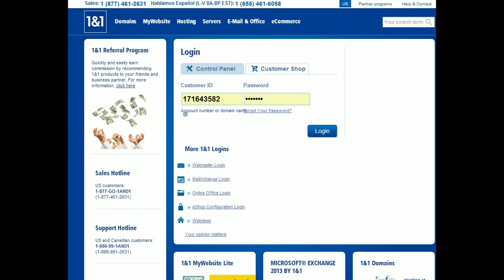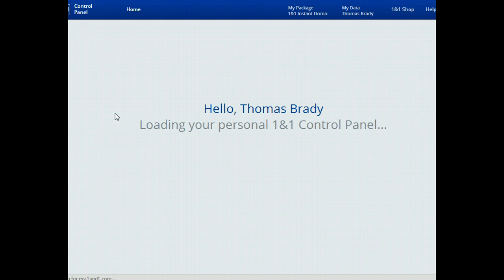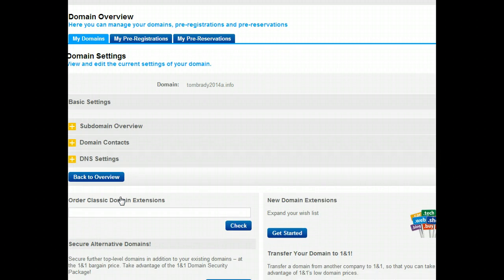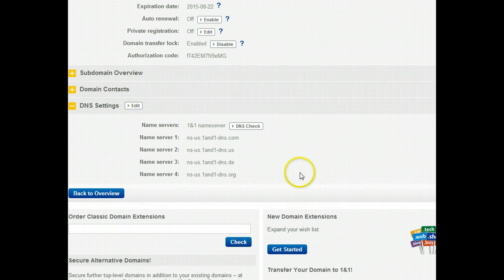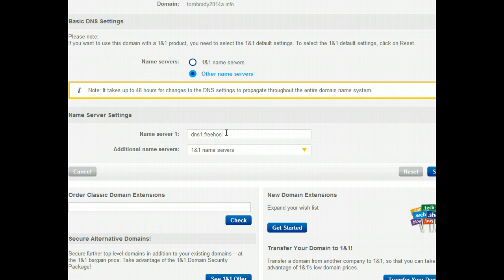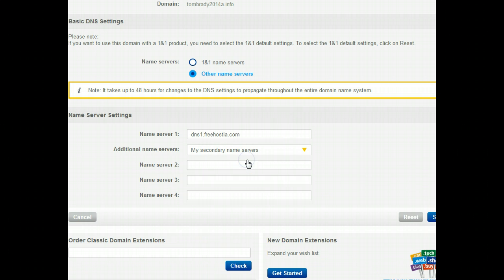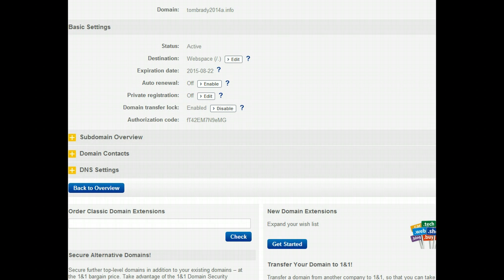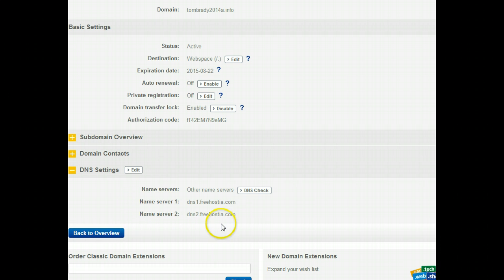CPT 220 - Changing DNS Setting 1 and 1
After purchasing your domain name you must change the dns settings so that your domain is attached to your host